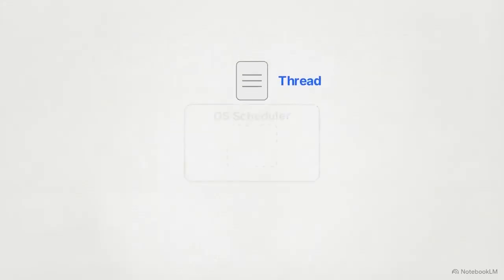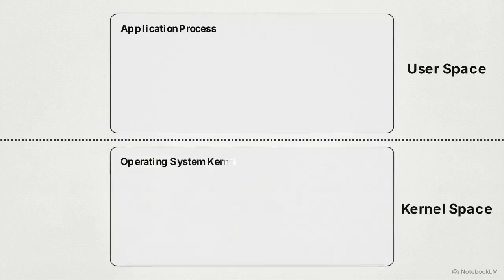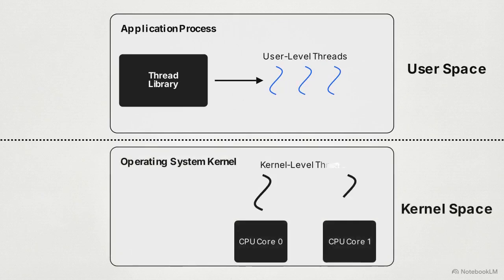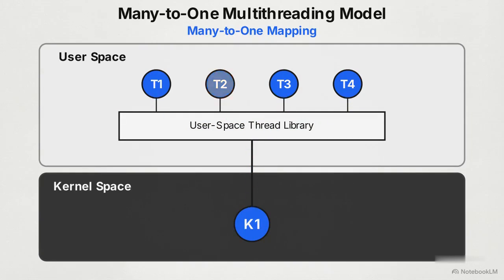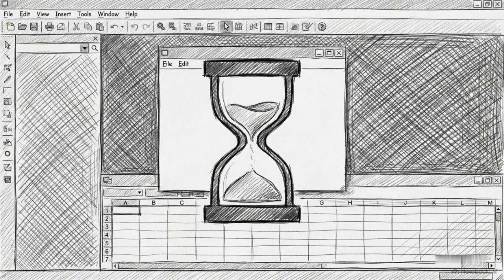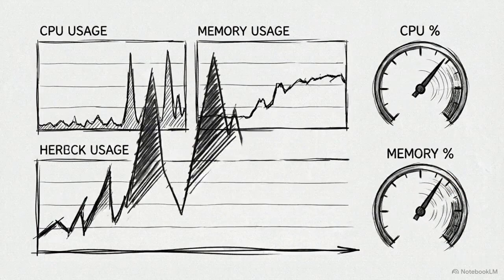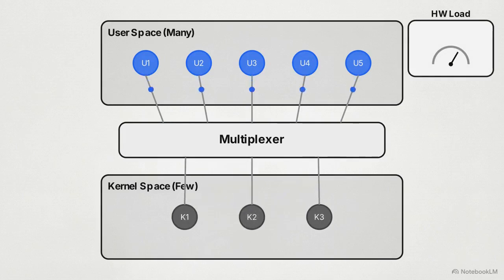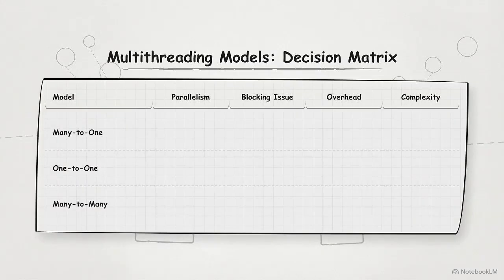Multithreading Models in Operating System | Many-to-One, One-to-One, Many-to-Many Explained! 🚀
Want to master Operating System concepts easily? In this video, we break down Multithreading Models in a clear and simple way — perfect for students, exams, and interviews!

💡 What you'll learn:

User-Level vs Kernel-Level Threads
Many-to-One Model
One-to-One Model
Many-to-Many Model
Real-world OS examples
Advantages & Disadvantages of each model

🎯 This video is ideal for:

Beginners in Operating Systems